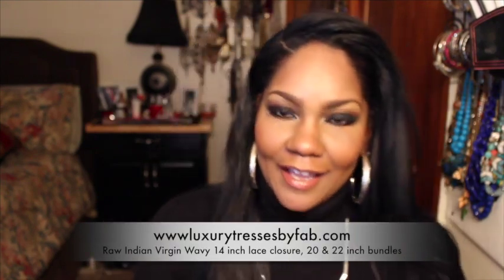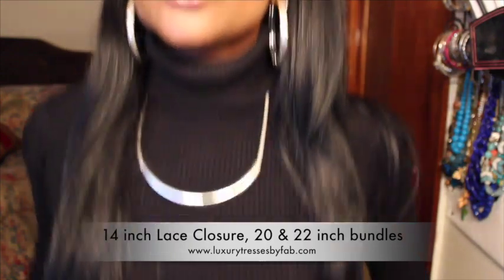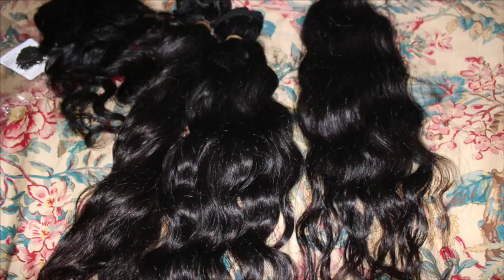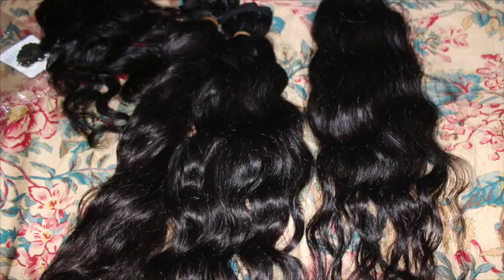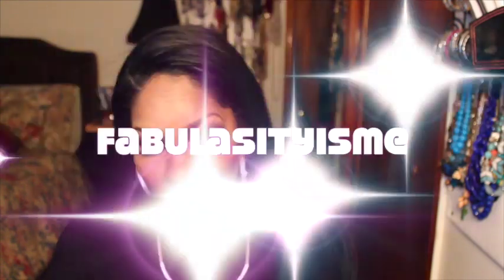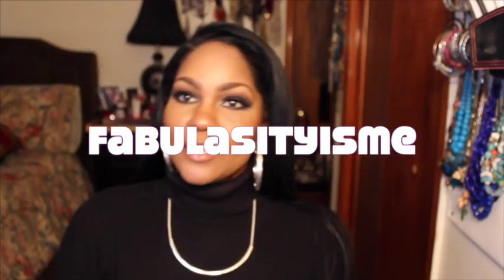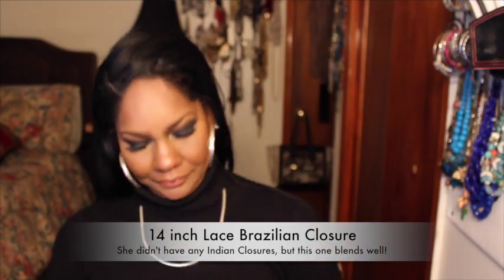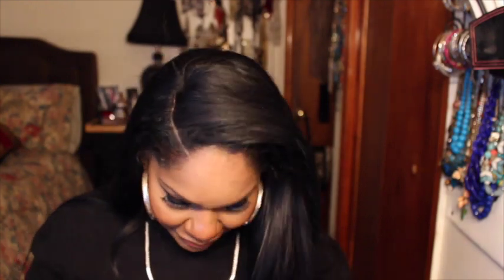www luxurytressesbyfab com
Hey guys, this is hair I received This is raw virgin Indian wavy hair in the lengths of 20, 22, and a 14 inch closure. This hair is affordable, easy to maintain, butter soft and very natural looking with a bit of texture and a natural gorgeous luster!